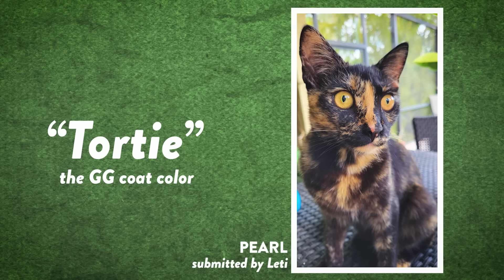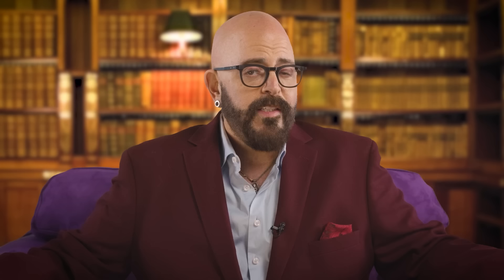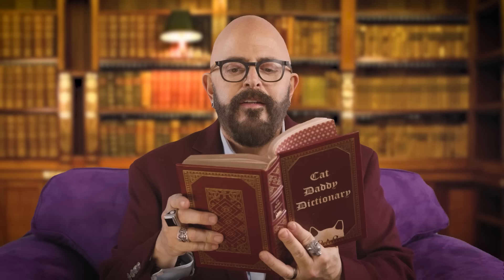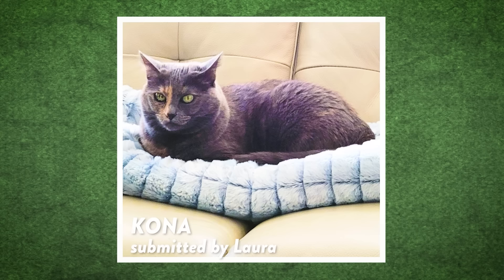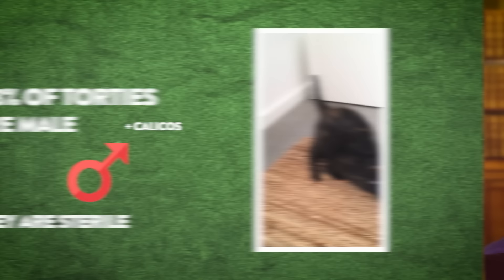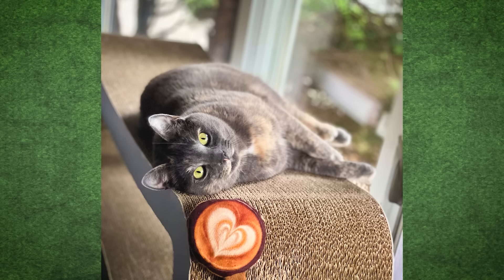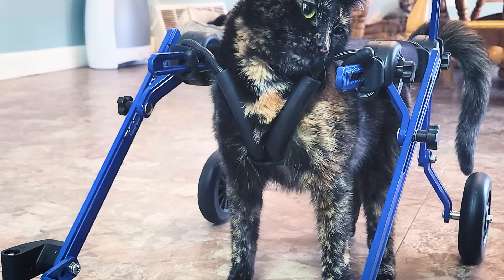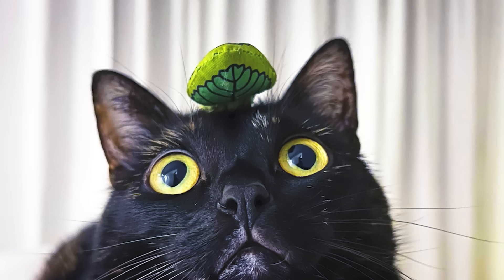What is Tortitude? | Cat Daddy Dictionary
Tortitude: a term of endearment or a harmful stereotype? And how real is it, anyway? I'll answer these questions and more in the latest edition of Cat Daddy Dictionary!

0:00 What is Tortitude?
2:09 Variations of the Tortie
3:49 Examples of Torties
6:02 Interview with Mikel Delgado PHD
9:30 Helping Your Hyper Tortie
11:39 Holistic Remedies for Torties
12:44 Is Tortitude a Damaging Term?
14:31 Shoutouts

😺MIKEL DELGADO'S WEBSITE
What Your Cat Wants by Mikel Delgado

😺SOME MUSIC USED IN THIS VIDEO